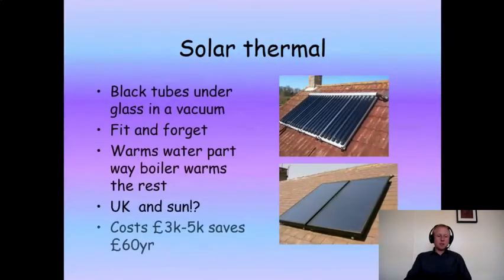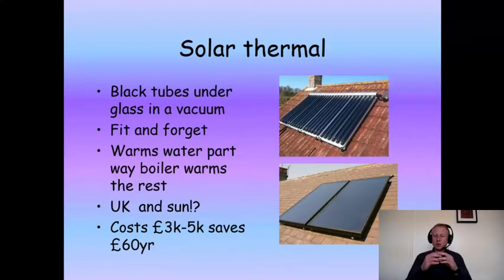7 Solar thermal default